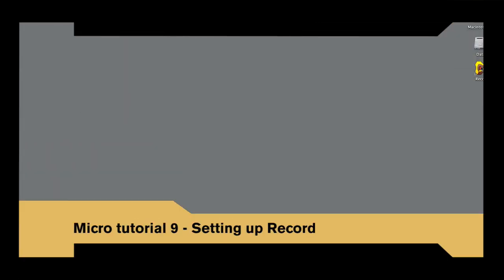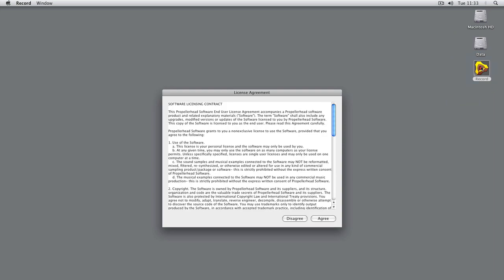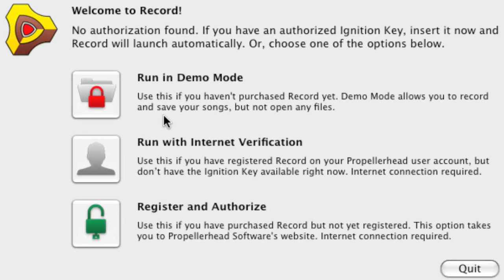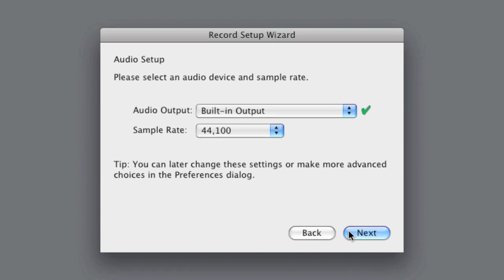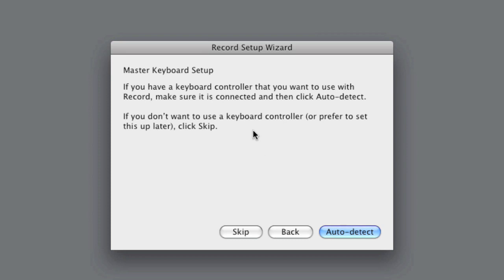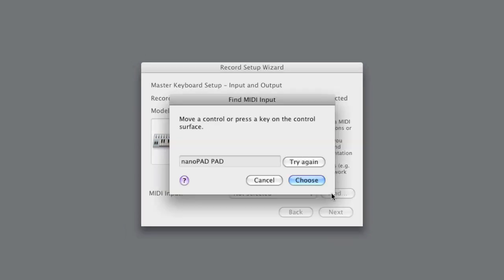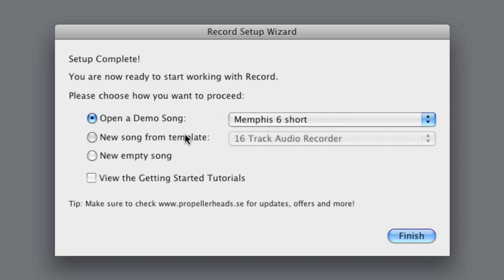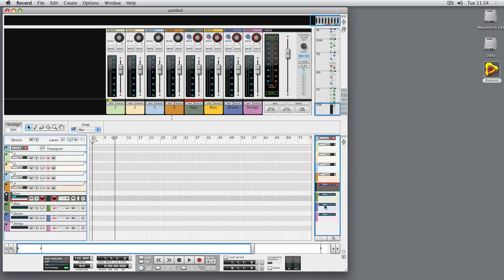Micro tutorial 9 - Setting up Record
In this tutorial, we're taking a look at how to set up Record once you have installed and registered  your software.